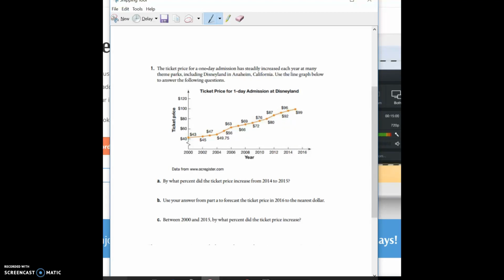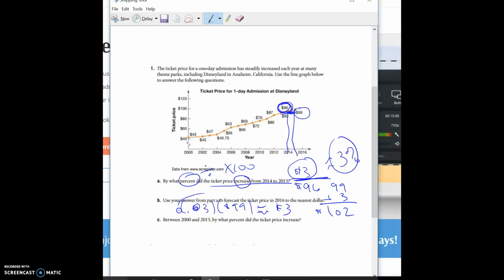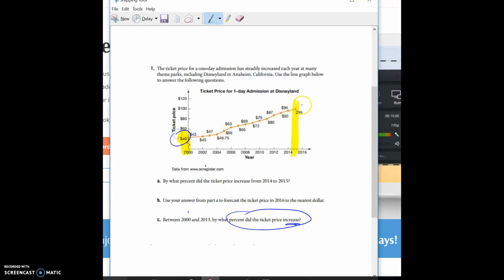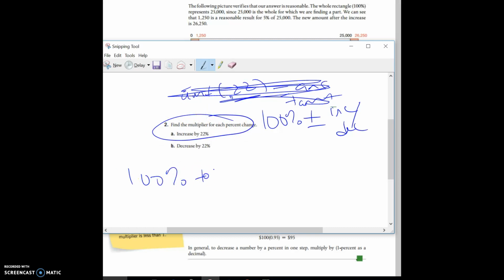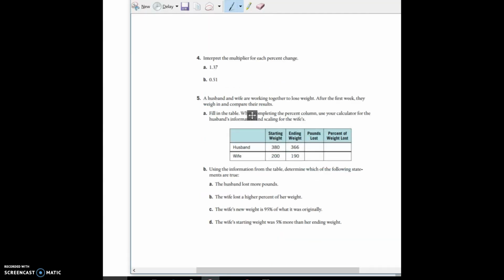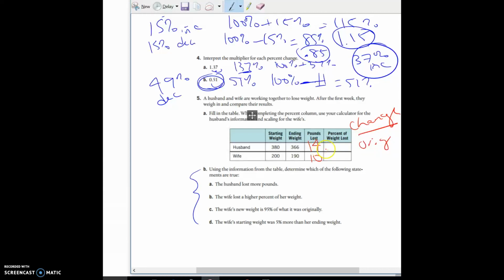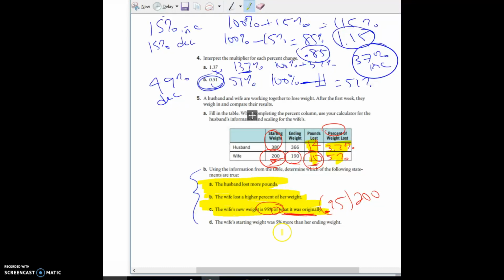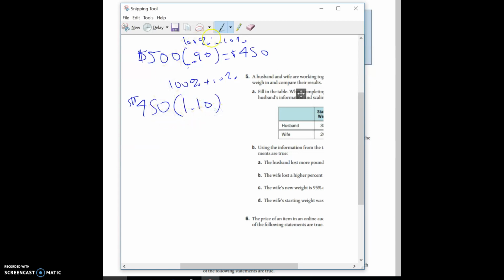1.12 percent change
percent increase/decreawse, multipliers